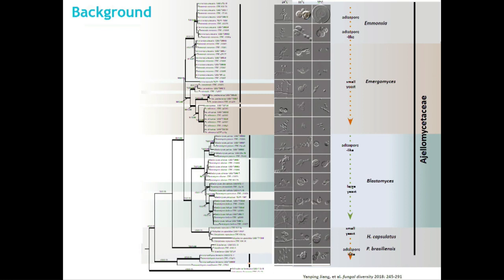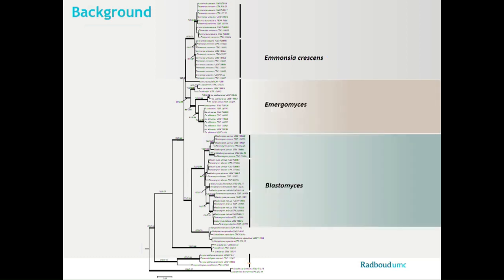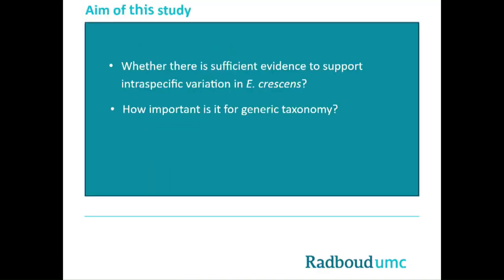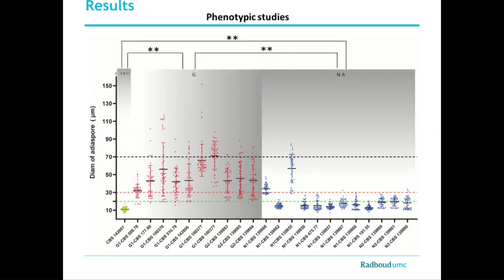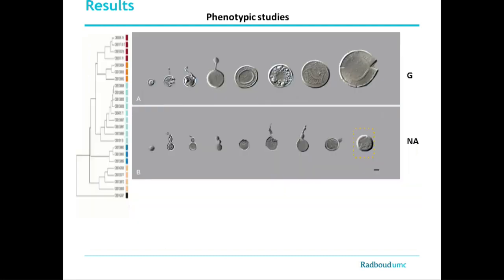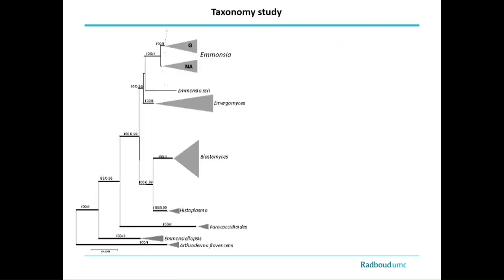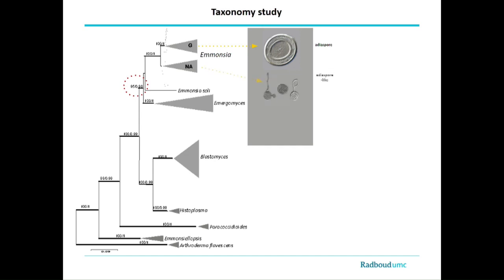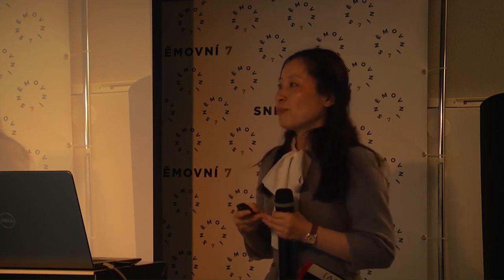2.2 Yanping Jiang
INTRASPECIFIC DIVERSITY AND TAXONOMY OF EMMONSIA CRESCENS

Emmonsia crescens is known as an environmental pathogen causing adiaspiromycosis in small rodents. As the generic name Emmonsia is no longer available for this species, its taxonomic position is reevaluated. The intraspecific variation of Emmonsia crescens was analysed using molecular, morphological and physiological data, and the relationship between frequency of adiaspiromycosis and body temperature of host animals was explored. A North American and a pan-global lineage could be discerned, each with subclusters at low genetic distance. European strains produced the classical type of very large adiaspores, while in the North American lineage adiaspores were relatively small, resembling the broad-based budding cells of Blastomyces. Members of the closely related genus Emergomyces may exhibit large, broad-based cells in addition to small, narrow-based budding cells. We conclude that the morphology of the pathogenic phase in these fungi differs gradationally between species and even populations, and is therefore less suitable as a diagnostic criterion for generic delimitation. Two Emmonsia species are reclassified in Emergomyces.